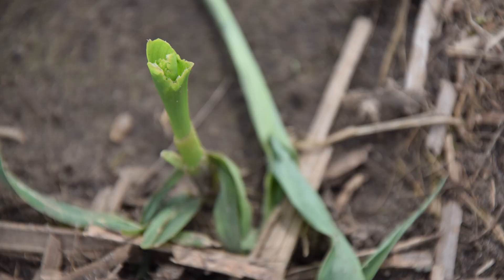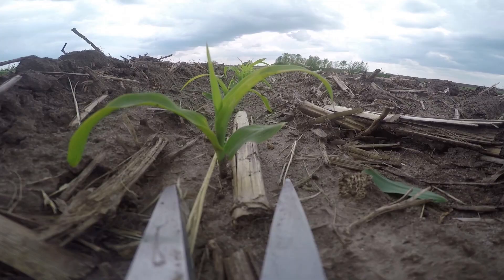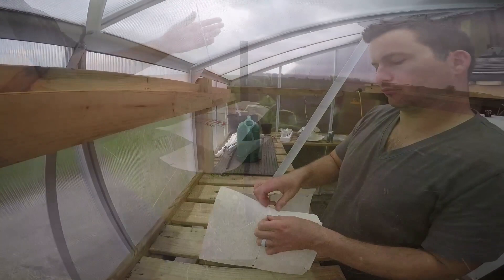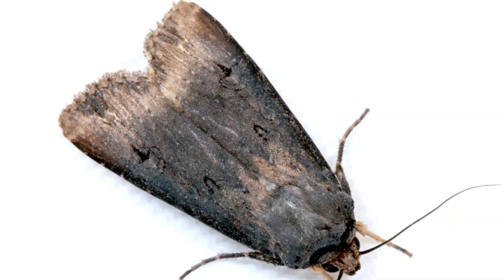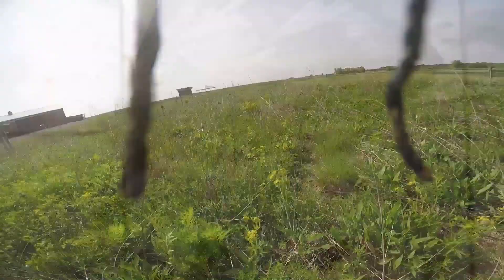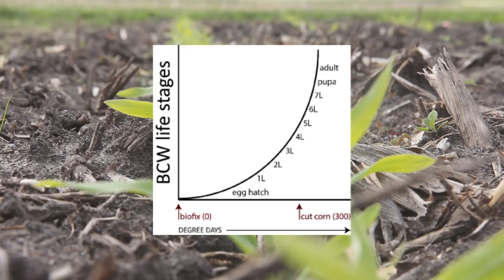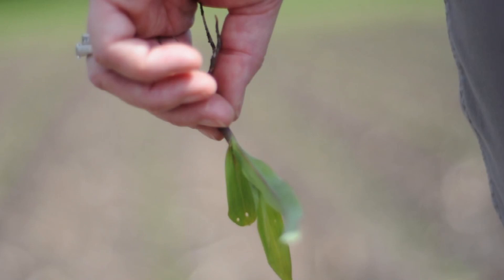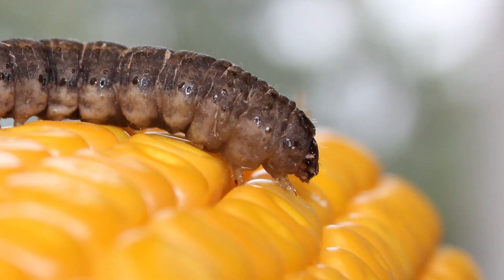How to Trap Adult Black Cutworms